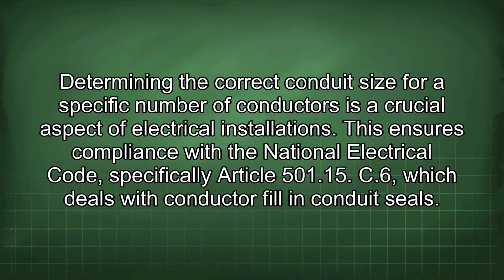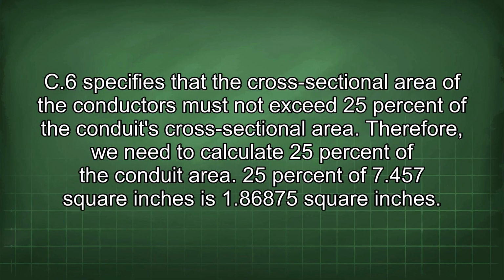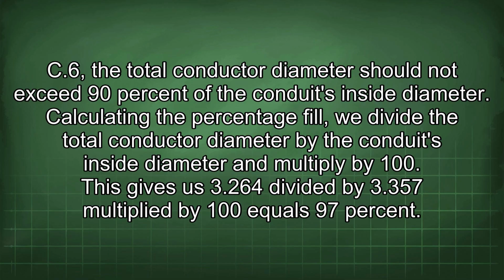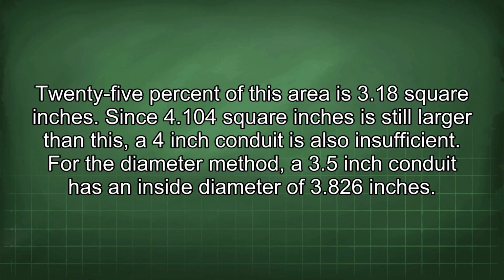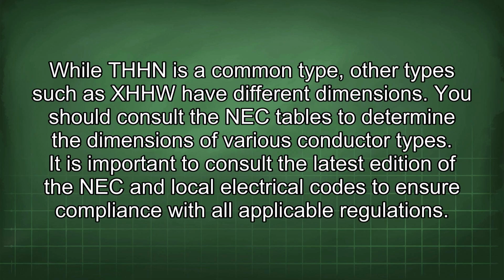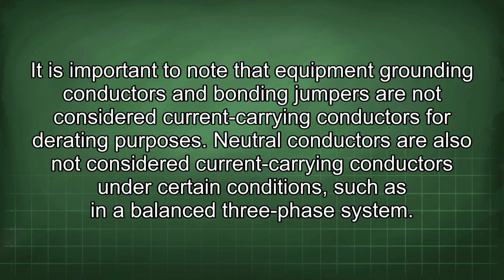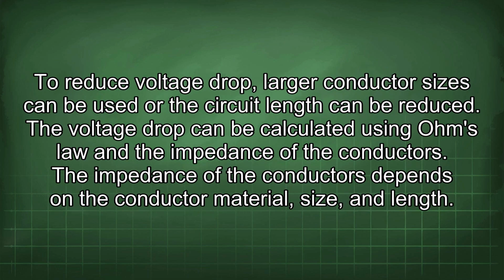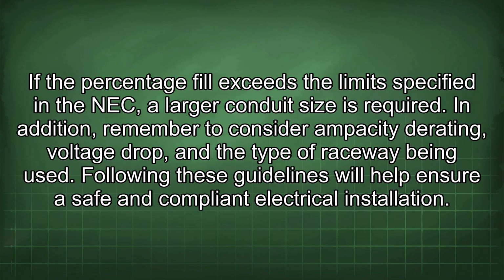Conduit Fill Calculation Example THHN Conductors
Learn how to calculate conduit fill for THHN conductors according to NEC standards. This video demonstrates area and diameter methods to determine proper conduit size. Ensure your installations comply with electrical codes.